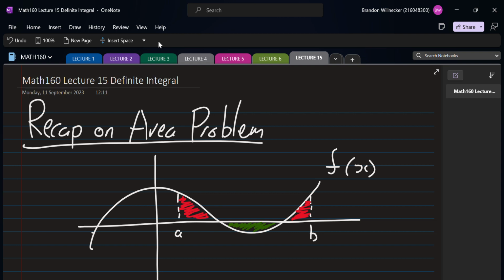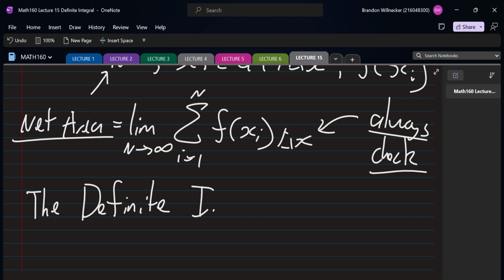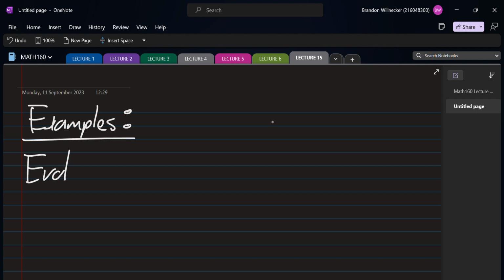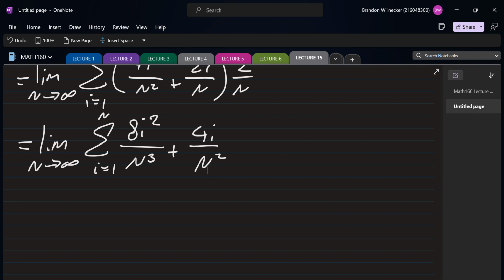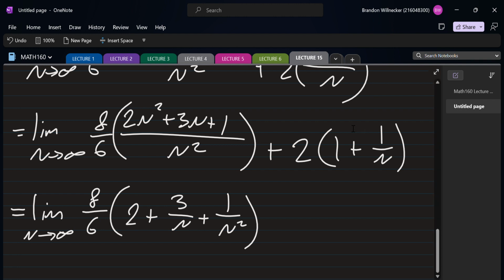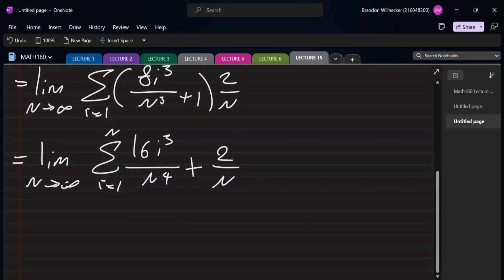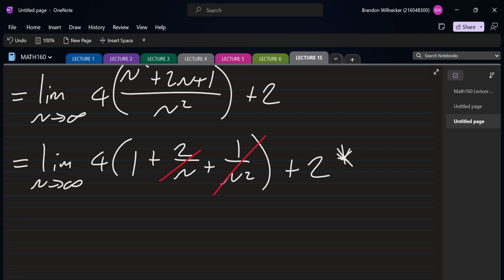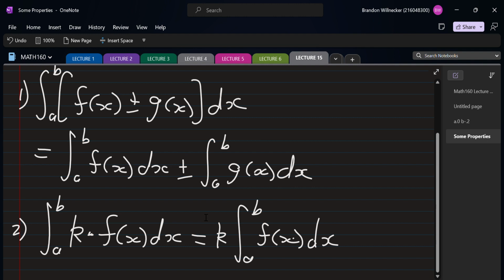Math160 Lecture 15 Definite Integral